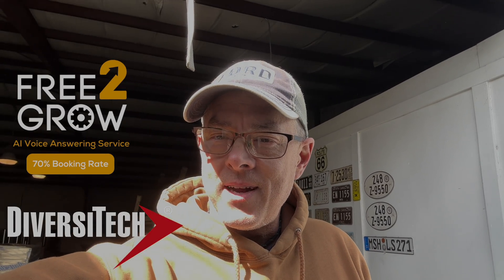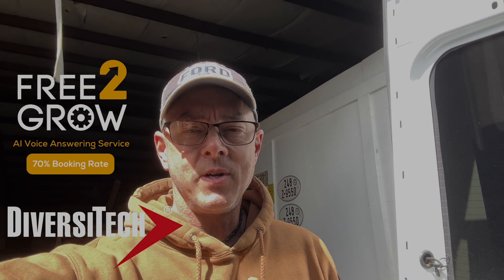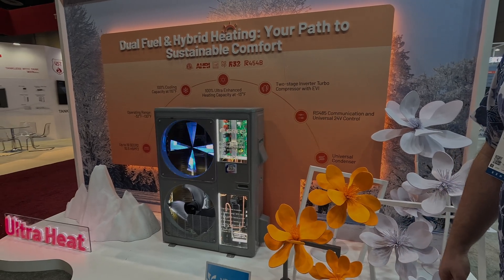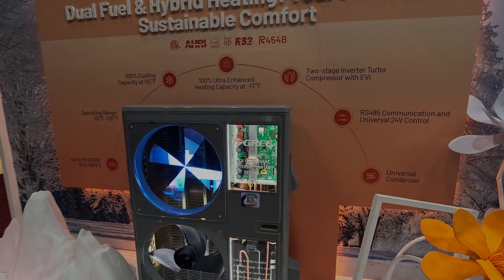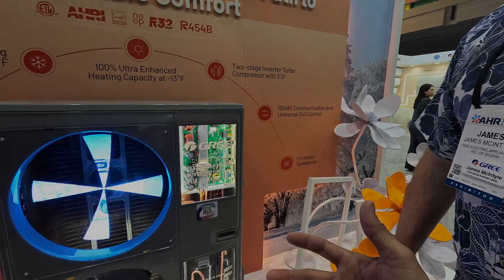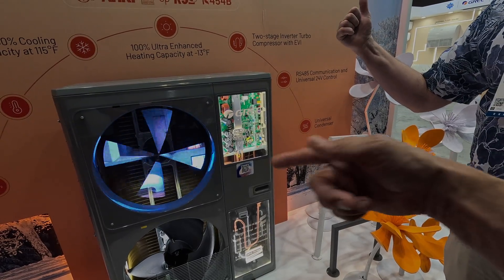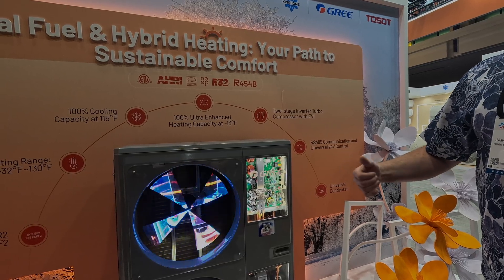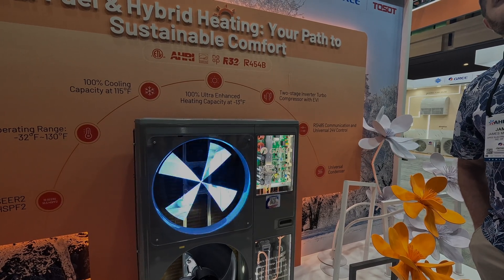New Gree Multi-Pro Condenser Can Do It All!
In this video I visit the Gree booth at AHR! hvaclife hvac hvacequipment @GREEComfort airconditioning hvacguy hvactechnician skilledtrades bluecollar bluecollarpride minisplit @HVACKnights @MilwaukeeTool @ahrexpo @free2grow @TrollCoClothing @FieldpieceProducts @GREEComfort @unitedrefrigerationinc @NAVAC